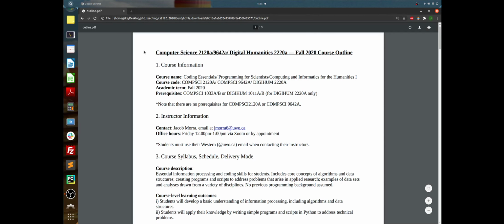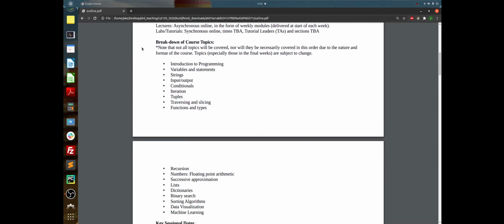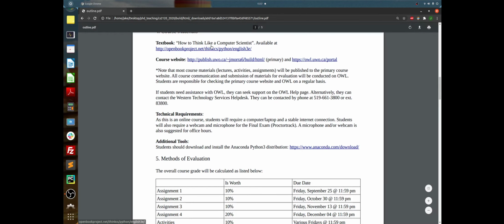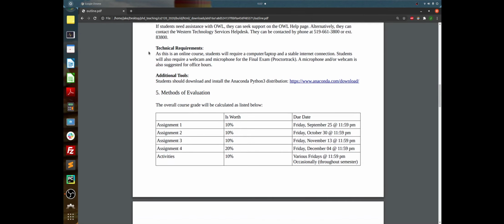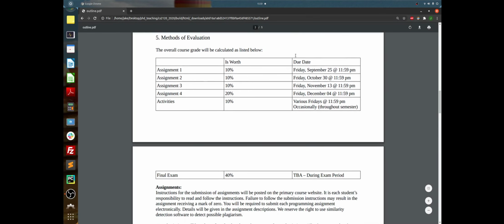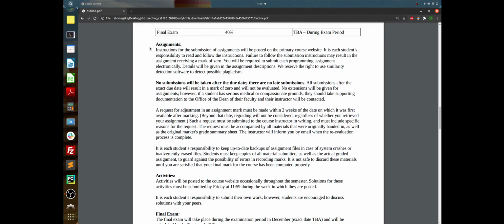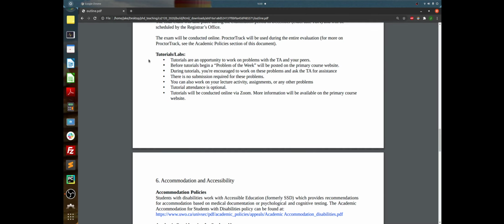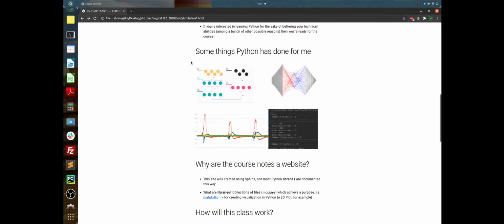COMPSCI 2120A - Week 1 (Introduction)